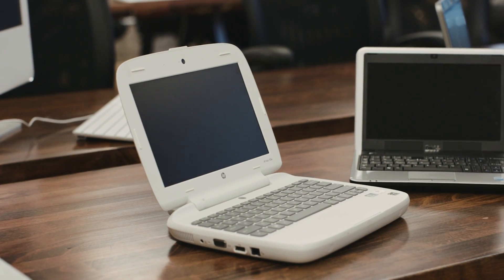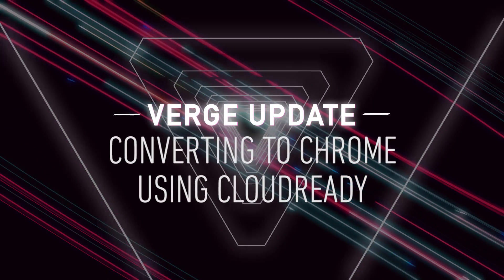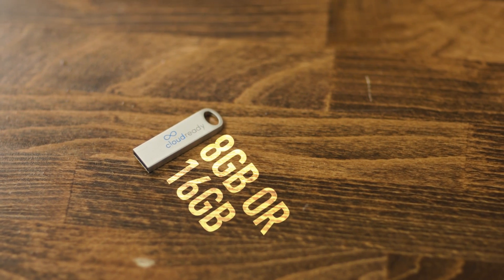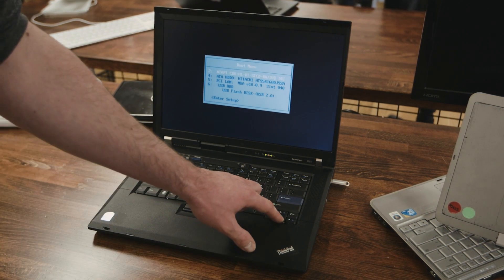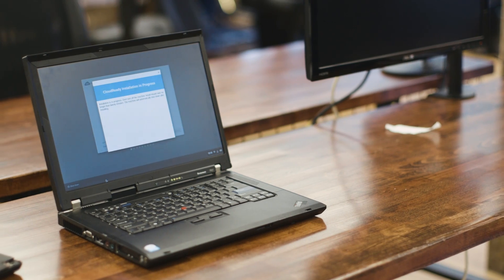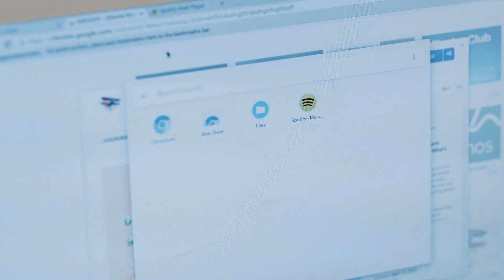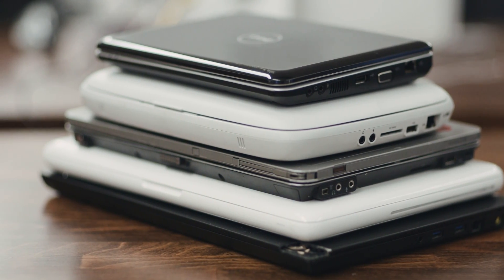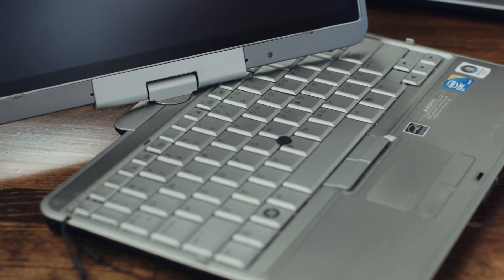How to turn your old PC into a speedy Chromebook for free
Here's a step-by-step breakdown how you can take an outdated computer and turn it into a speedy Chromebook using Cloudready.